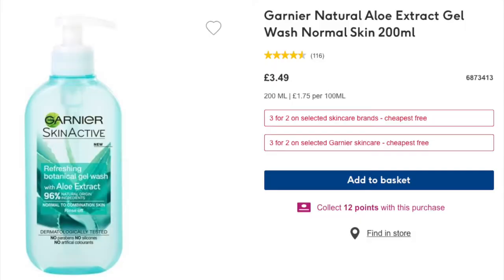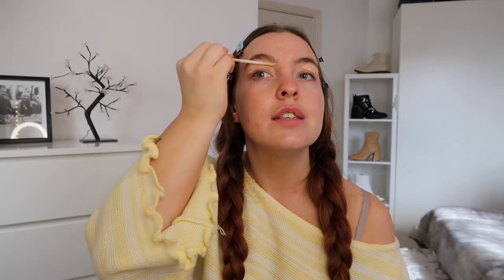How I cover my acne skin.. My Autumn makeup routine & Favourite Products (GRWM)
Hey, so its been a while since I filmed my complete makeup routine and shared all of my current favourite products, so pour a cup of tea, grab a few biscuits (or more) and watch as I share with you my current Autumn makeup routine, perfect for spots and acne coverage. Lets talk skin & beauty!

Products mentioned:
(Can be found via Boots/ Amazon/ Superdrug or BeautyBay)

Hair:
Hair Extensions: BambiLocksExtensions Bristol & BeautyWorks
Hair Clips

I am 23 years old, I create lookbooks and hauls mainly on my channel but LOVE to switch things up regularly. I dont keep a schedule because my life is very spontaneous, Im always late to any party so its just not ideal for me. But I hope you stick around and enjoy my content.